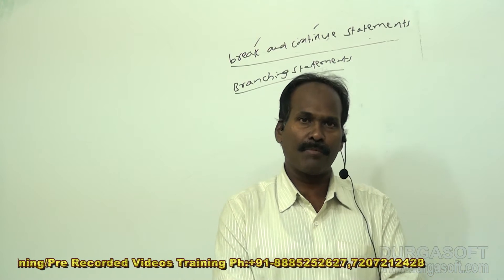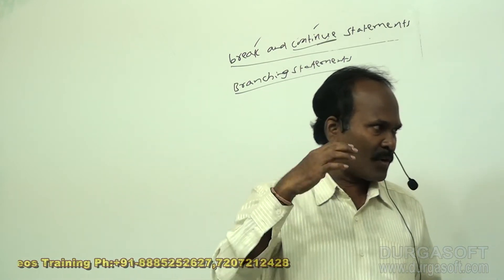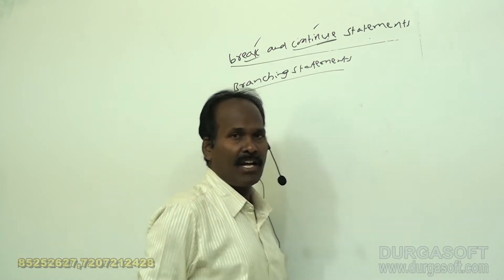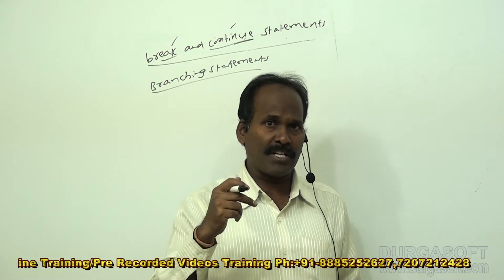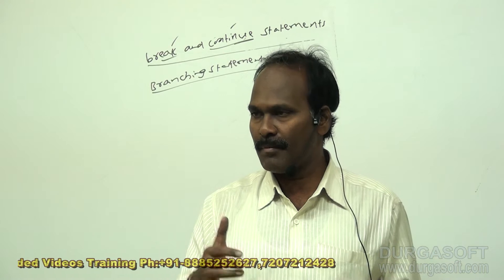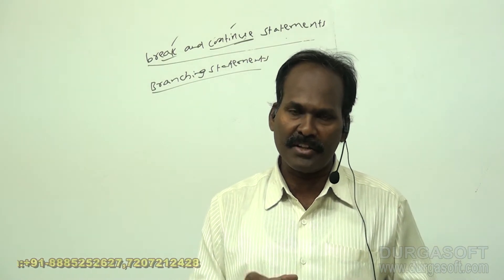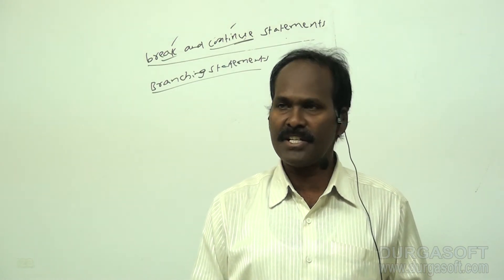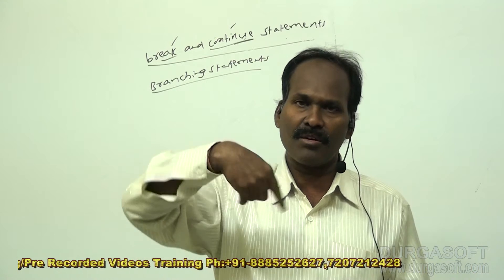C language ||break and continue statement in C by Shiva